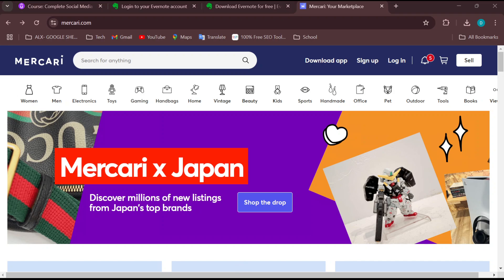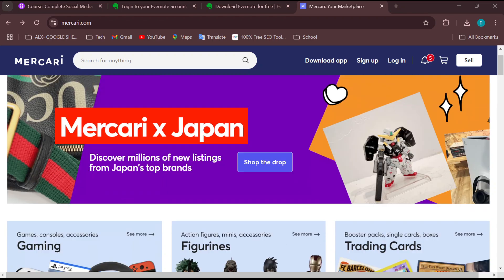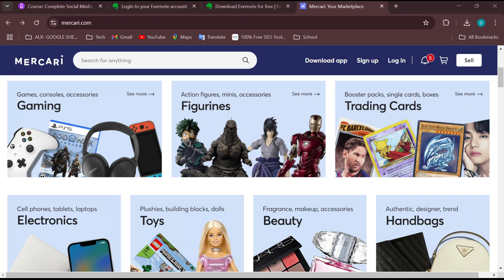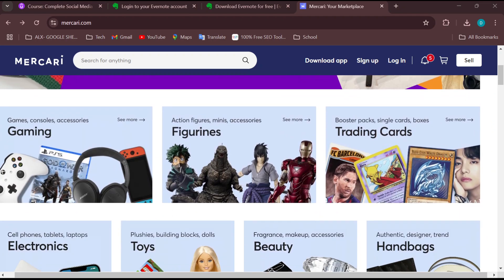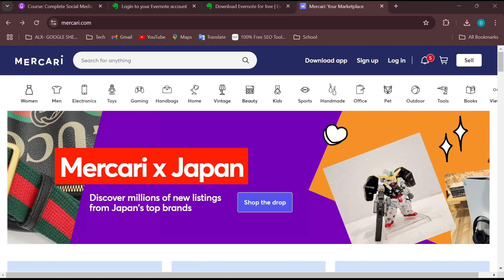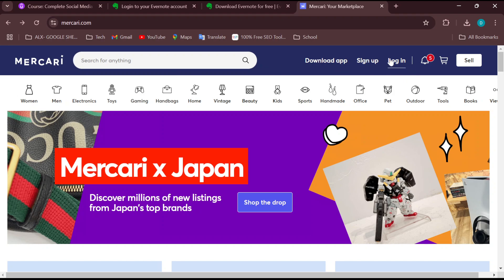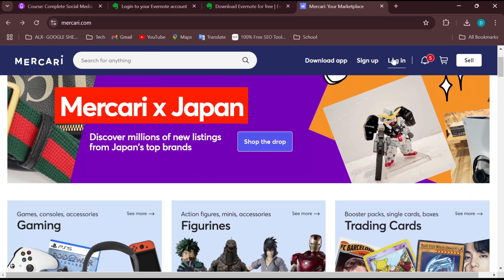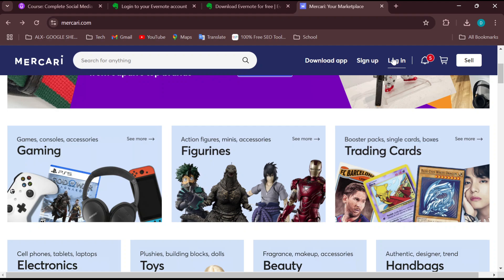How To Change The Language On Mercari (Quick Tutorial)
In this video I will show you How To Change The Language On Mercari. It would be good if you watch the video until the end so that you don't miss important steps.